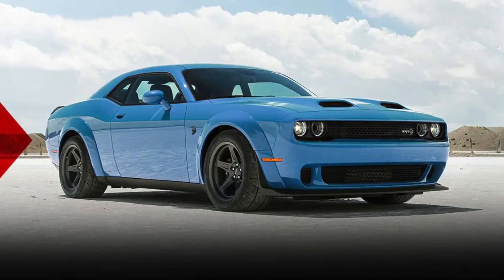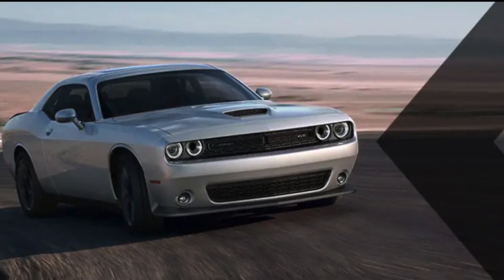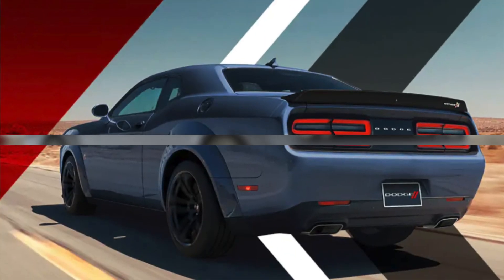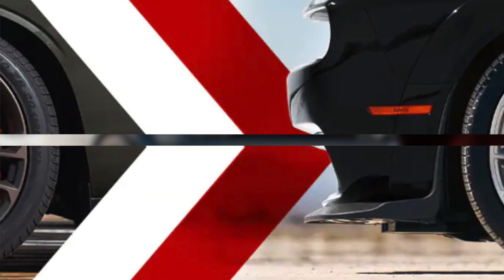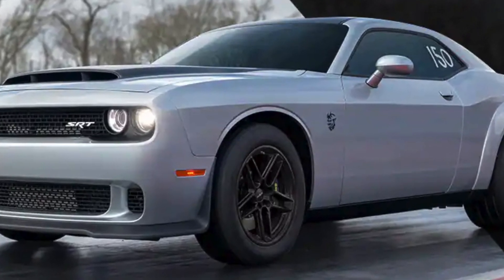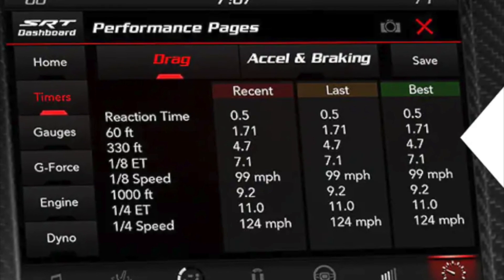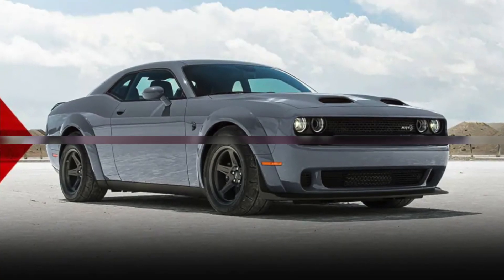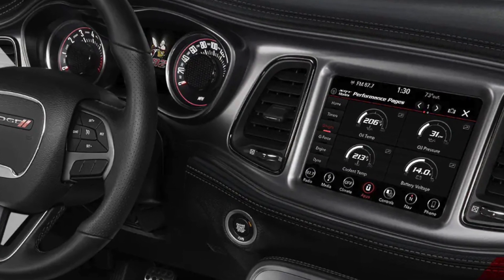Matthew Jacob Hiers Drives the 2023 Dodge Demon 170 Last Call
Conclusion The 2023 Challenger Demon one-seventy Last-Call is a special edition muscle-car that celebrates the end of an era. It's a powerful, stylish, and comfortable car that's sure to turn heads. If you're looking for a unique and exclusive muscle-car, the Challenger one-seventy Last-Call is a great option., Safety The Challenger one-seventy Last-Call is a safe car, earning a five-star overall safety rating from the National Highway Traffic Safety Administration and a Top Safety Pick plus-rating from the Insurance Institute for Highway Safety. It is also equipped with a number of driver assistance features, including adaptive cruise control, lane departure warning, and blind spot monitoring. Whenever you have such power it’s great to know you also have such safety!, Technology The Challenger Demon one-seventy Last-Call is a technologically advanced car, with a number of features that make it a great choice for both everyday driving and performance driving. These features include a 10 and-a-quarter inch touchscreen infotainment system, a 10-speaker Alpine sound system, a Wi-Fi hotspot, and a number of driver assistance features; including adaptive cruise control, lane departure warning, and blind spot monitoring., Design The Challenger Demon one-seventy is a stylish car, with a sleek exterior design that features Fan-favorite finishes from over the years, including Destroyer Gray, Plum Crazy, Sublime and B5 Blue paint, as well as a carbon fiber spoiler. The interior is also stylish, with black leather seats, a heated steering wheel, and a touchscreen infotainment system.